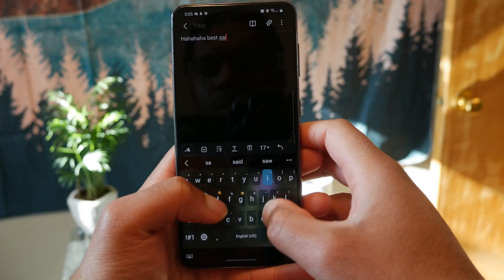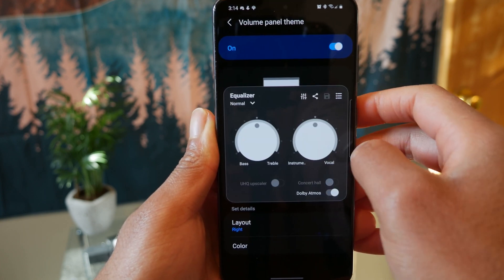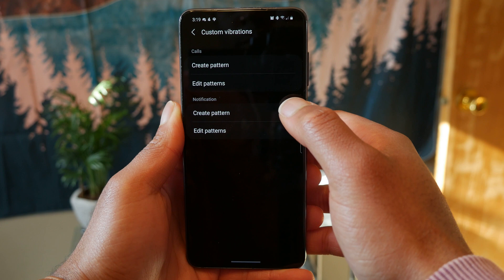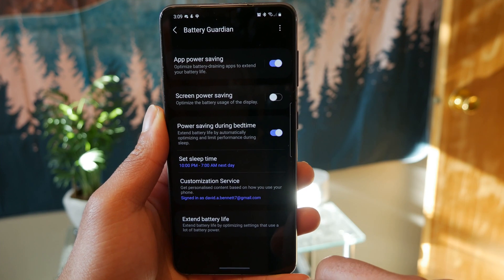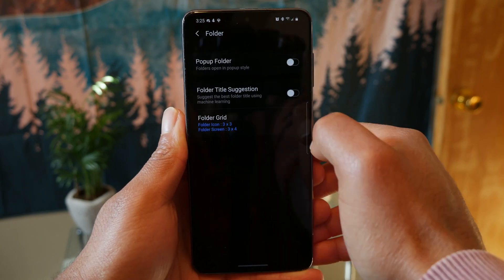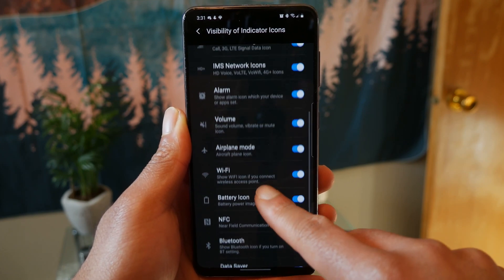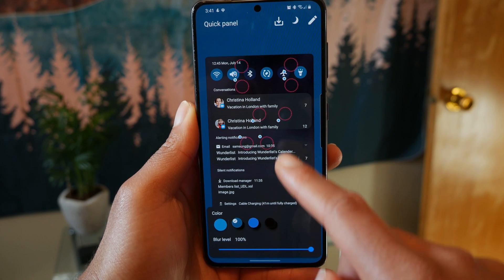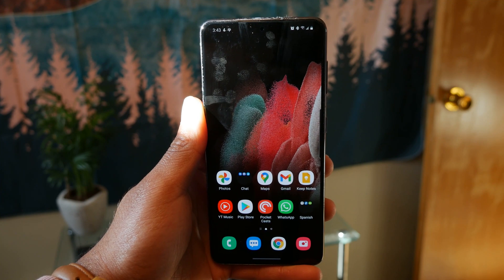Top 12 Must-Have Samsung Galaxy Apps - For Samsung Galaxy Smartphones (S21, S20, S10)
Let's take a look at the top must-have apps from the Samsung Galaxy Apps store. These are official Samsung apps that are available for free from the Samsung Galaxy app store. These apps include Samsung Keys Cafe, Samsung Good Lock, Samsung Galaxy labs and a few other galaxy apps. These apps should be compatible with the Samsung Galaxy S21 and Samsung Galaxy S20 along with the Samsung Galaxy S10 series.